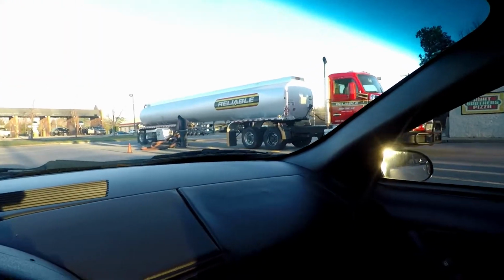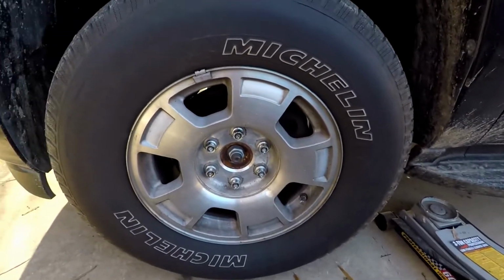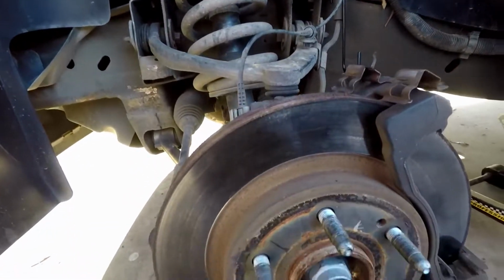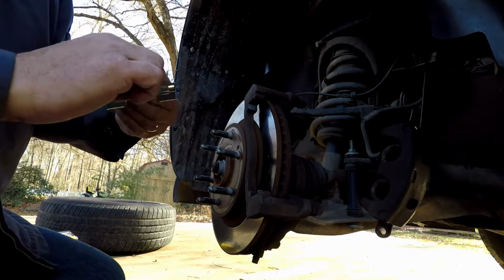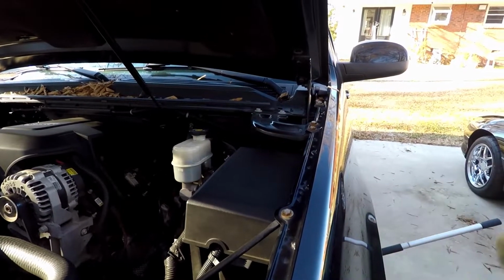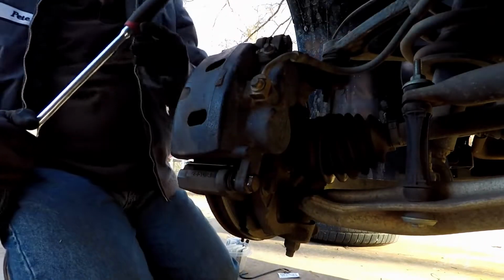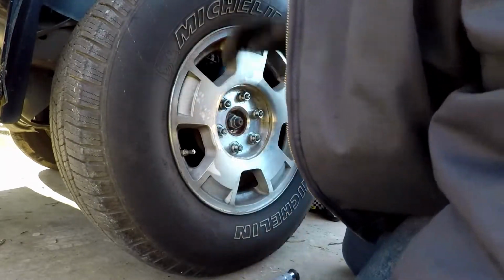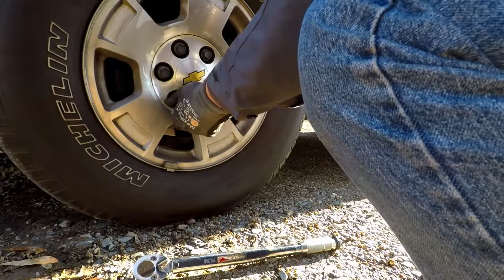That's the Brakes man ,,,,,, Front pads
In this video I show how to change the front brake pads on a 2007 Tahoe LT.